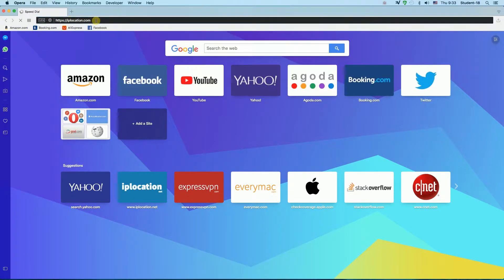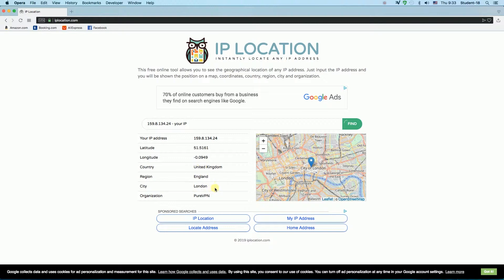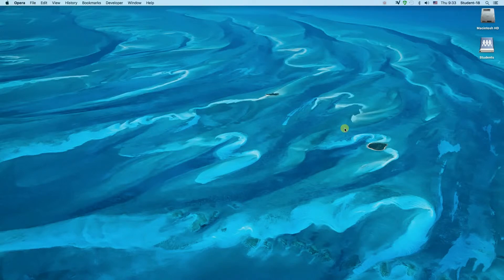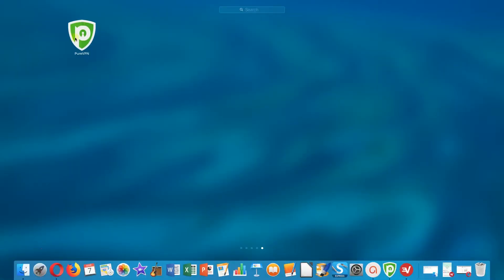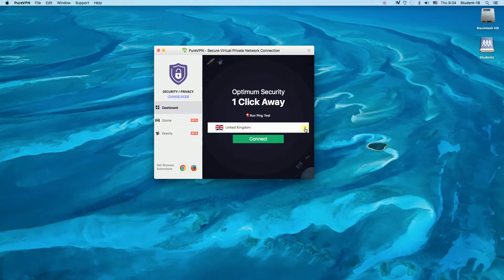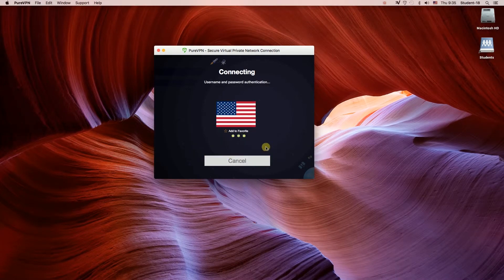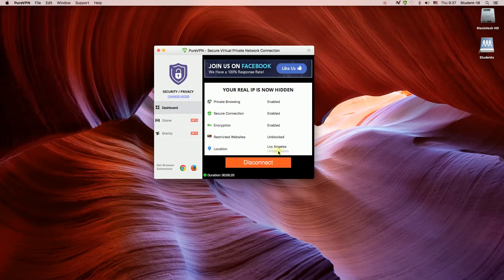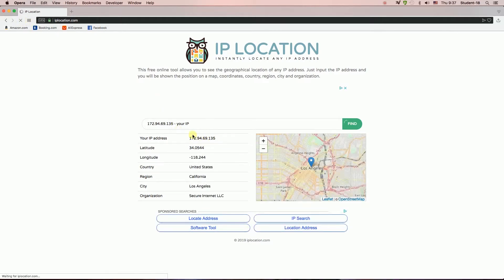How To Change IP Address On Mac To USA Fast?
Find out How To Change IP Address On Mac To USA? How to change Macbook ip address fast?